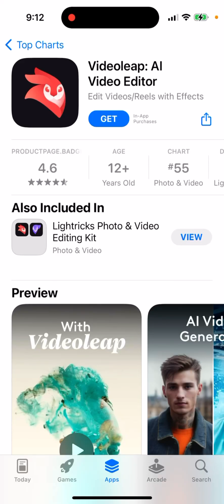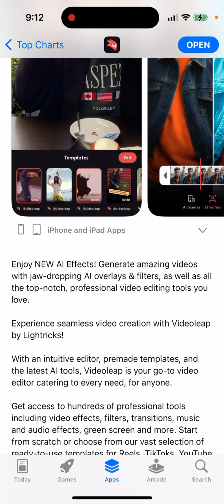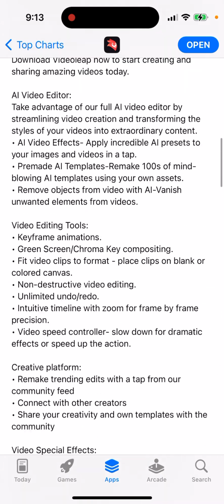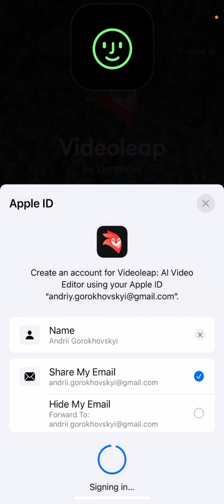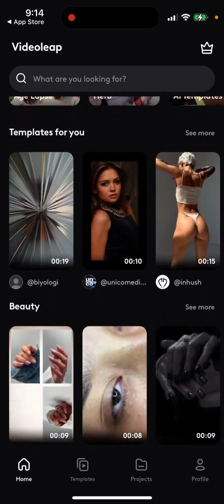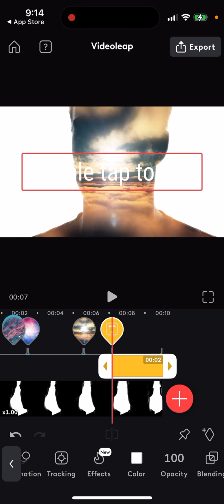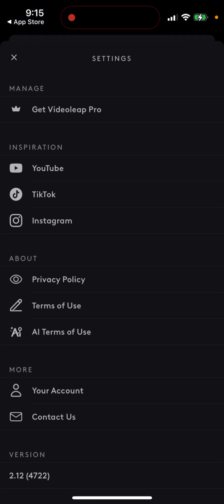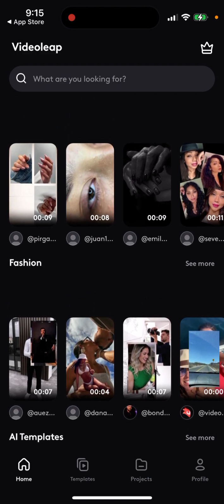VideoLeap - AI VIDEO EDITOR - how to use?